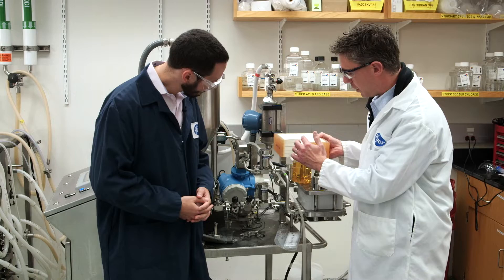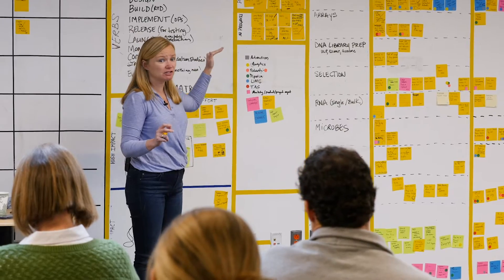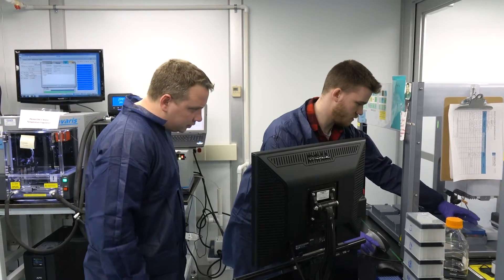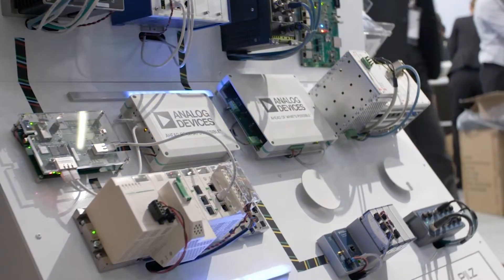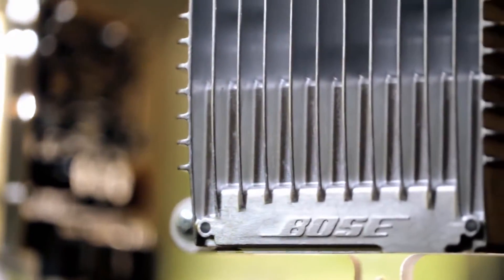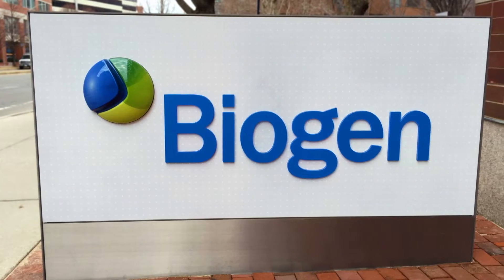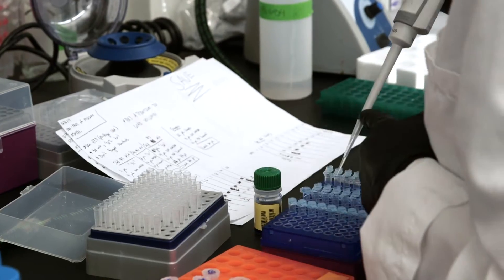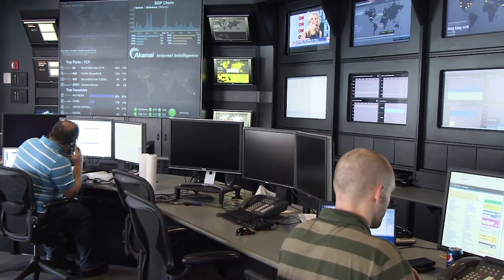What is Problem Led Leadership?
For engineers and technical professionals, leadership is essential at every level. MIT faculty discuss and industry explain why "Problem Led Leadership" is a critical concept for driving innovation.

This video is an excerpt from MIT xPRO's online certificate program, "Leadership Principles for Engineers, Scientists, and Researchers." To learn more about the program or enroll,